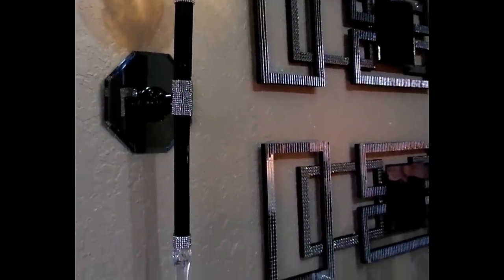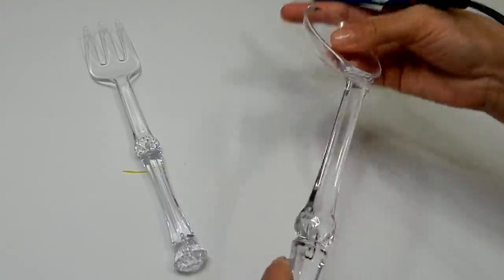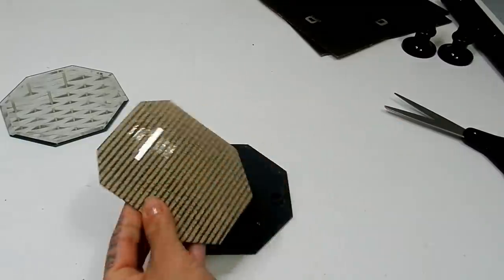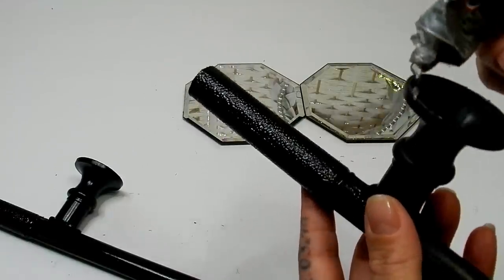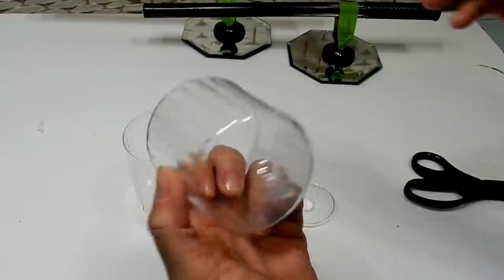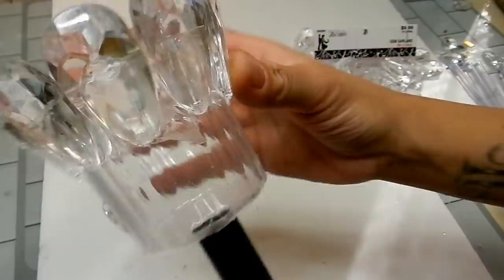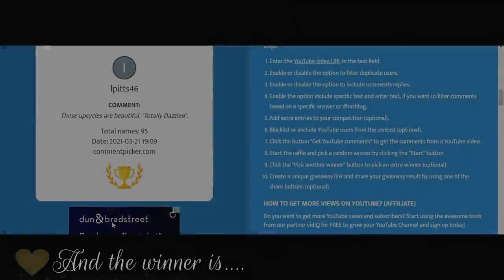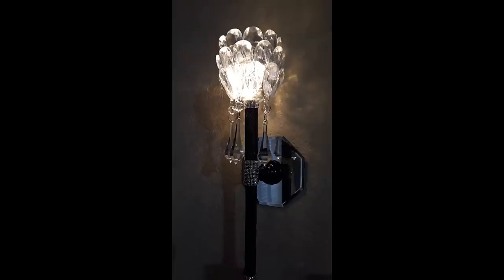DIY Glam Wall Sconces| Elegant Room Decor DIY | How to make Black Glamorous DIY Wall Lightings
Today I am sharing how to make Elegant wall sconces using very Inexpensive items.

**All Donations are a contribution to help this Channel continue to grow and is Immensely Appreciated**

Materials used
2 Golf Club Sets (Dollar Tree)
1 Salad Serve Set ( Dollar Tree)
2 Led Window Candles (Dollar Tree)
2  5" Mirrors ( Dollar Tree)
2 Short plastic Cups (Dollar Tree)
2 Teardrop Garlands (Hobby Lobby)
2 Wire Led Lights(Dollar Tree)